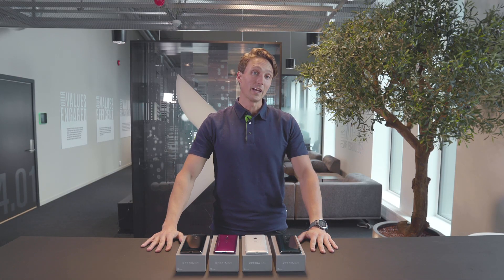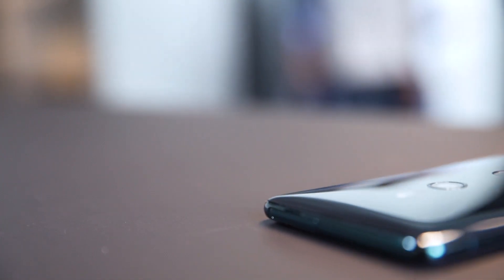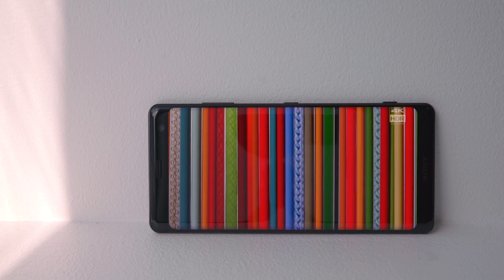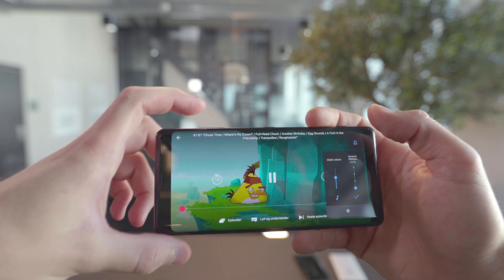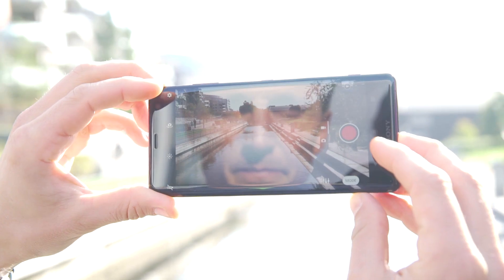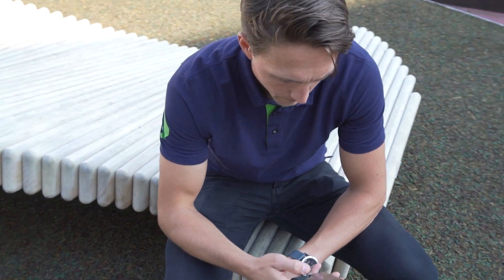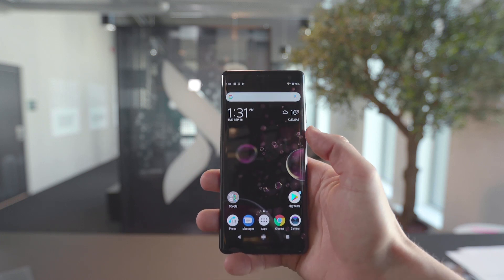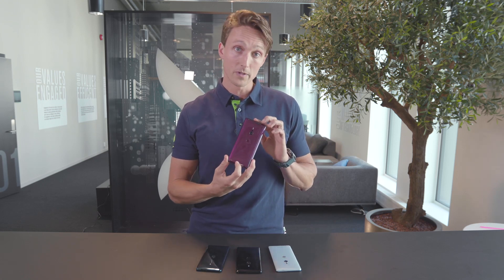Unboxing & Review: Sony Xperia XZ3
We dig into Sonys brand new Xperia XZ3 and look at all the new features in this review video. 4K HDR video recording, super slow-motion, OLED screen and beautiful looks are just some of the many things worth exploring. This phone really impressed us. Will it impress you? Let us know by leaving a comment!